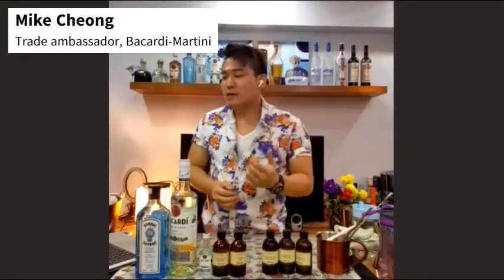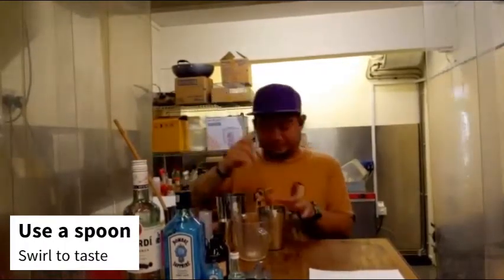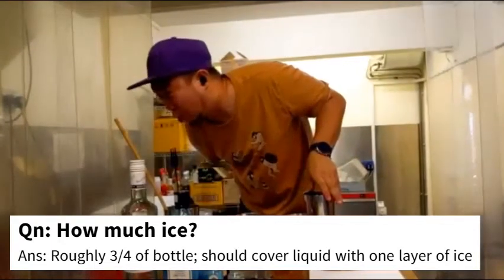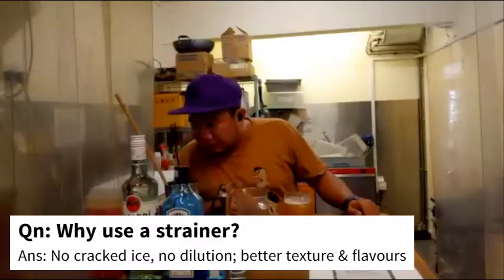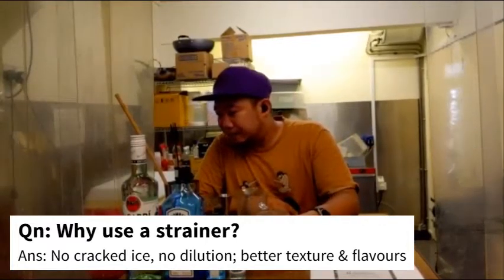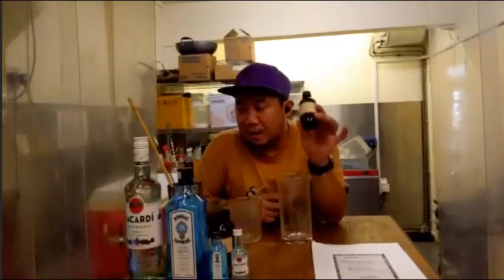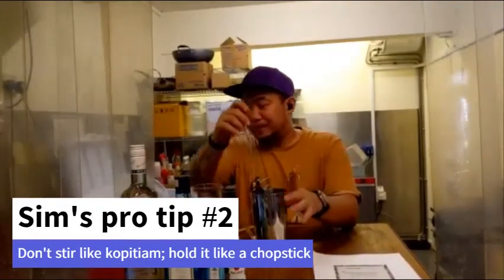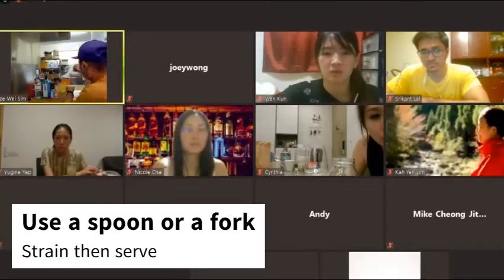CapitaLand INSIDE learns how to make the classic Singapore Sling!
Our business park community experience team brought the bar into our homes and here's how bartending from home went for us!